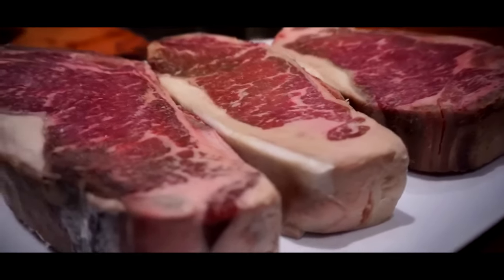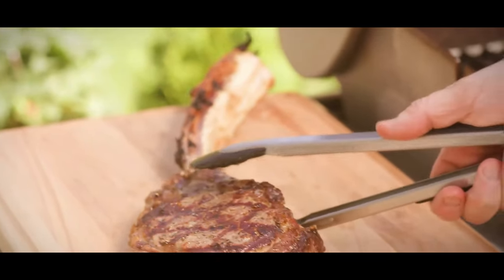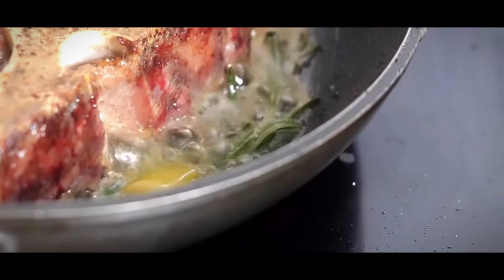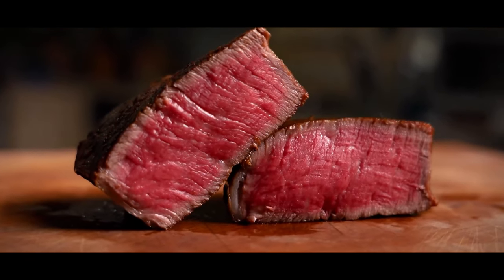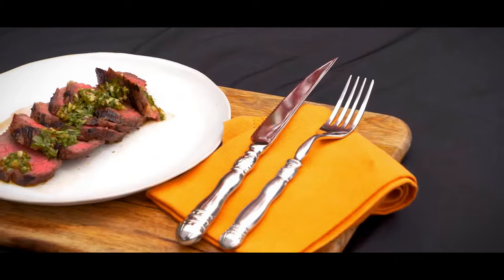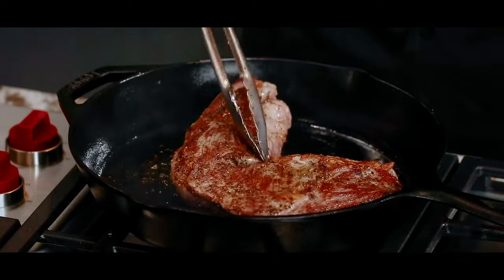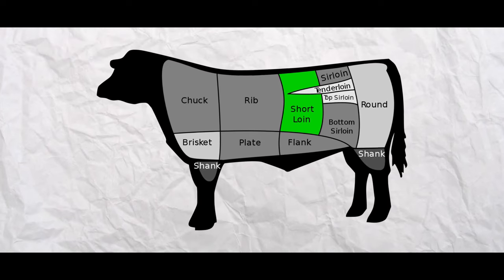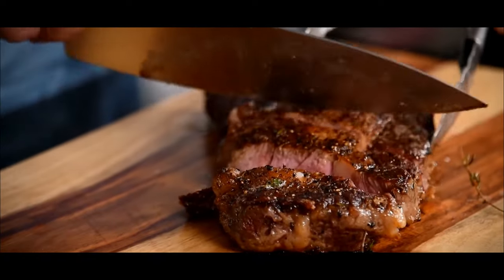Every STYLE of BEEF STEAK We Could Find in the US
Did you know that there's more to steak than just being a piece of beef? We're about to explore every style of steak that we could find across the United States, each with its unique story related to different regions of this mouth-watering country. Stay with us till the end to discover not only these delicious cuts but also some quick, super easy insider tips on how to cook them to perfection, so that even your uncle, who thinks the smoke alarm is a kitchen timer, can turn into a grill master!

Inspired by Weird History Food